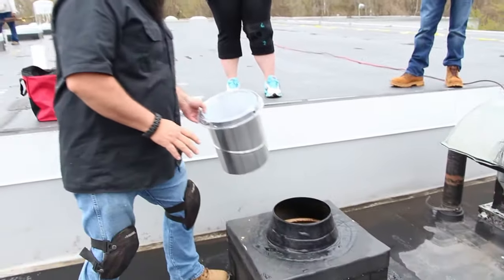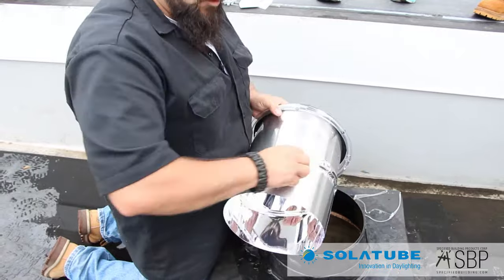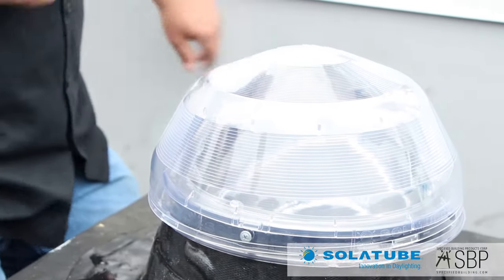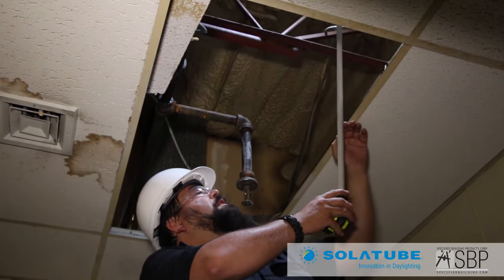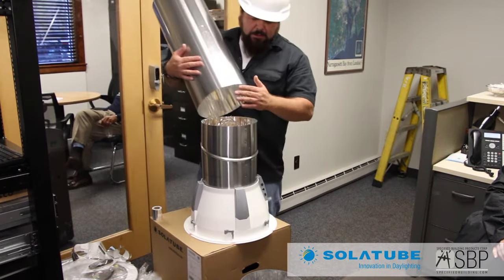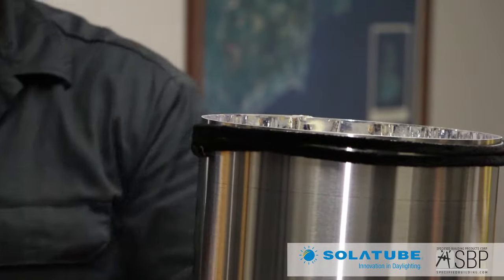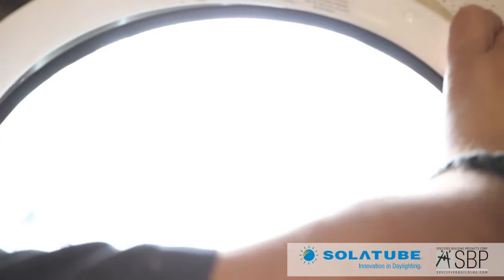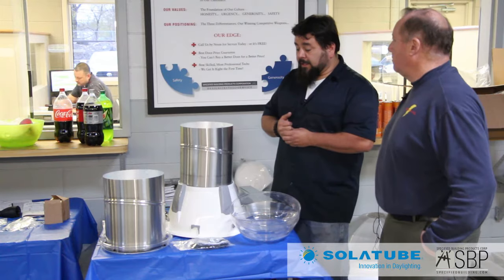Solatube Brighten Up 160